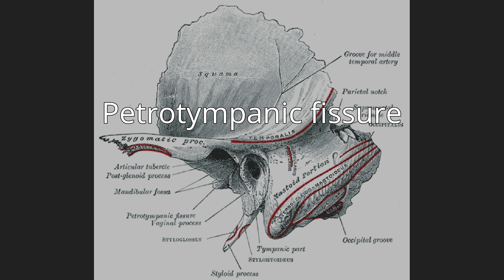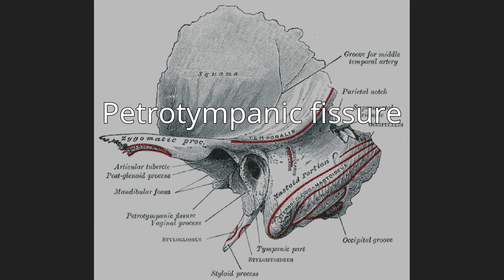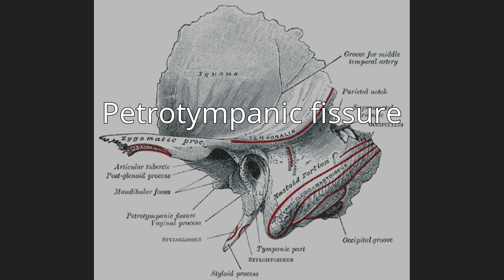Petrotympanic fissure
The petrotympanic fissure (also known as the squamotympanic fissure or the glaserian fissure) is a fissure in the temporal bone that runs from the temporomandibular joint to the tympanic cavity.The mandibular fossa is bounded, in front, by the articular tubercle; behind, by the tympanic part of the bone, which separates it from the external acoustic meatus; it is divided into two parts by a narrow slit, the petrotympanic fissure.
It opens just above and in front of the ring of bone into which the tympanic membrane is inserted; in this situation it is a mere slit about 2 mm. in length. It lodges the anterior process and anterior ligament of the malleus, and gives passage to the anterior tympanic branch of the internal maxillary artery.